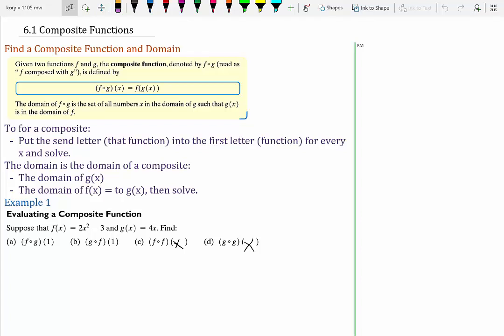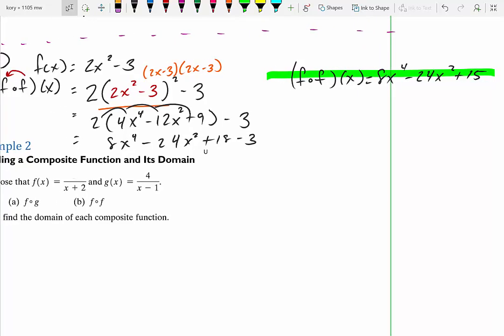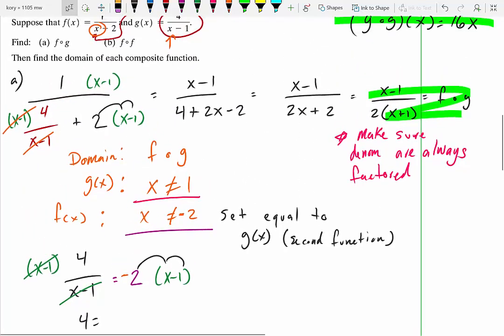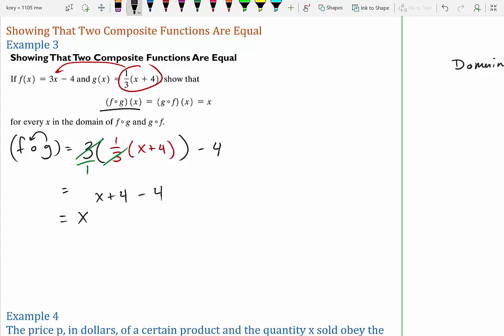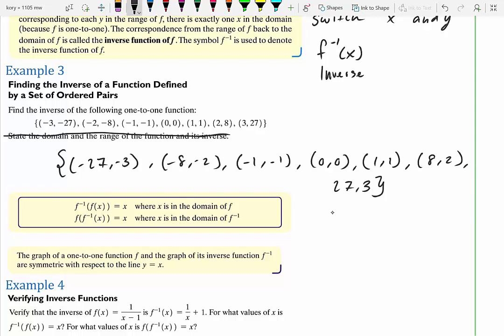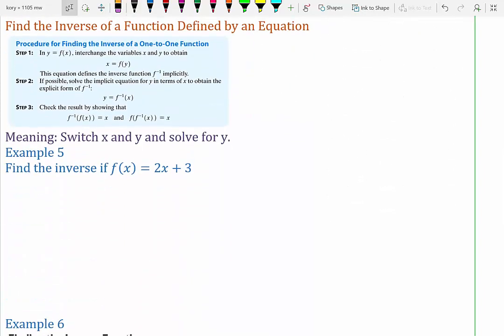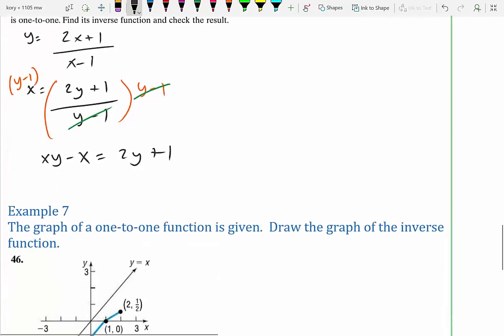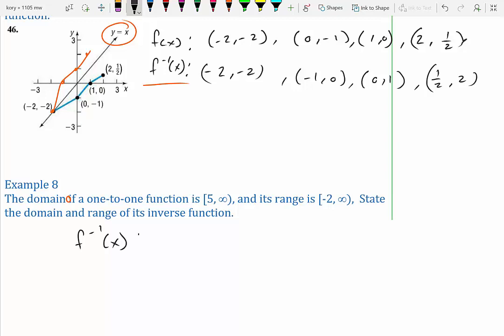6.1/6.2 Composite functions, inverse functions